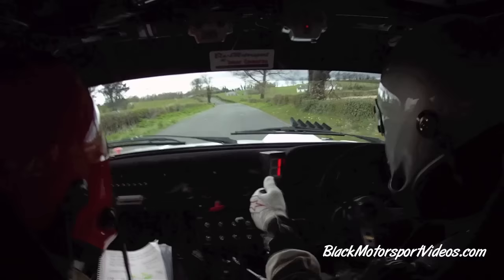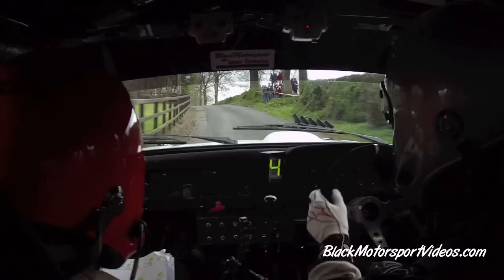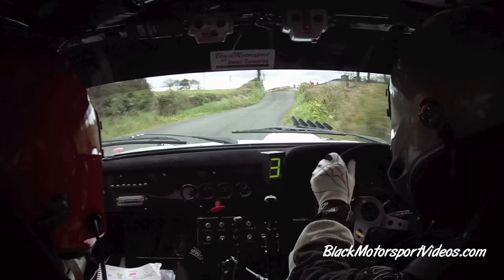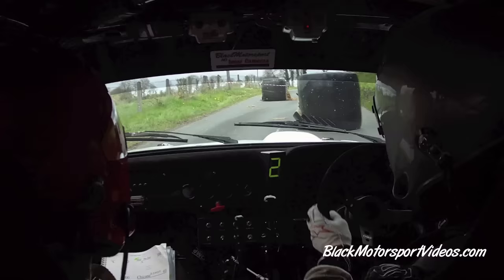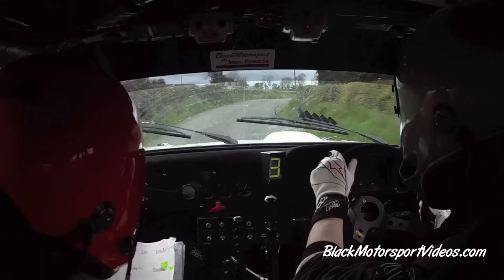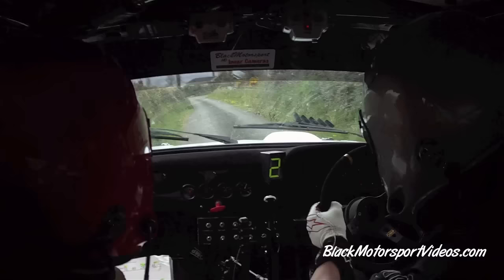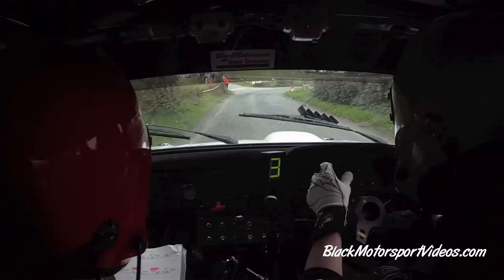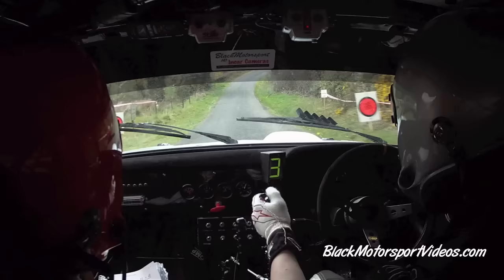Ryan Loughran & Leon Jordan - Monaghan Stages Rally 2016 - Stage 7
Upload requested by: Leon Jordan